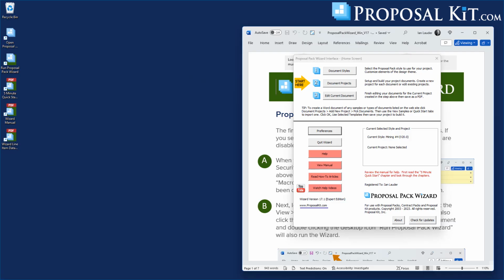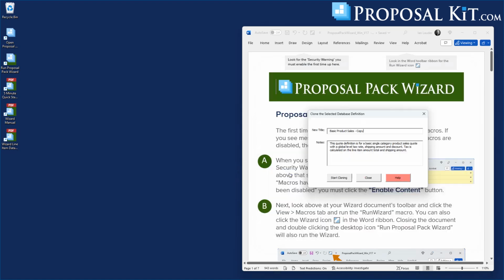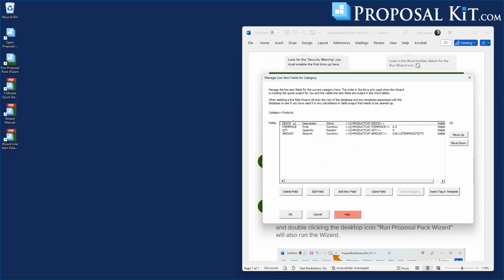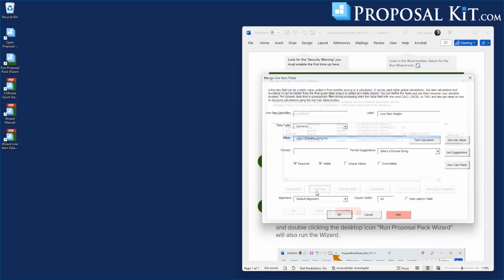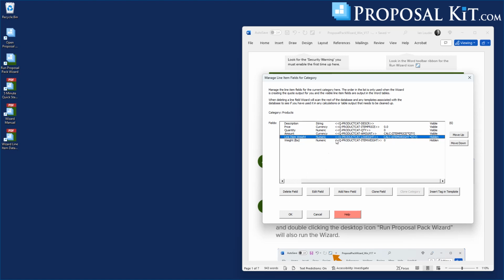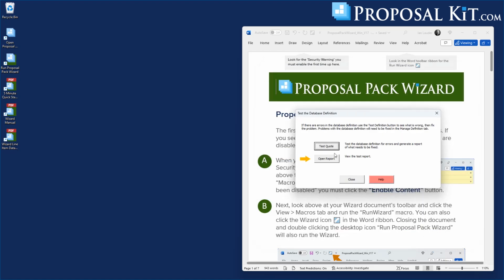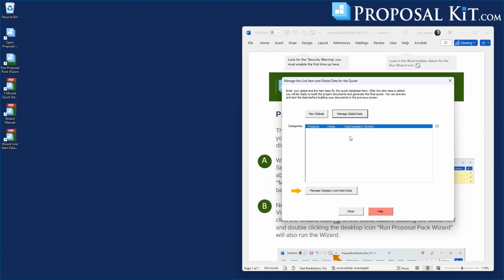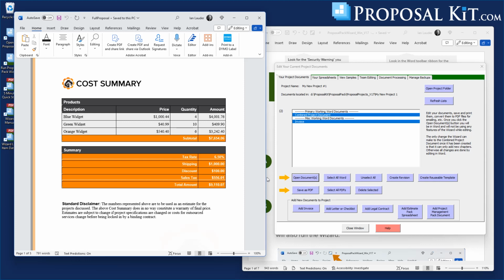How to Customize an Existing Line Item Database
This video shows how to edit and customize any existing line item database in the Proposal Pack Wizard.